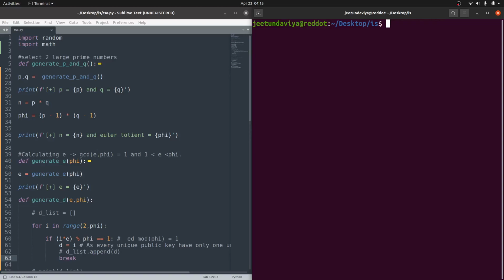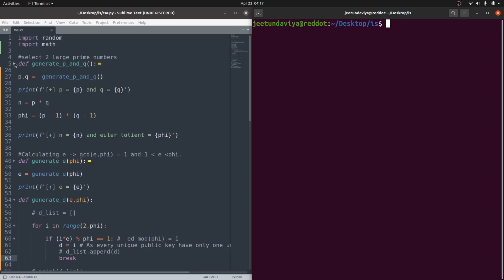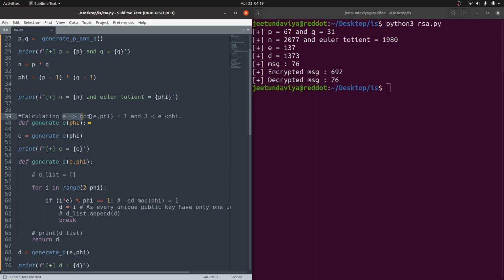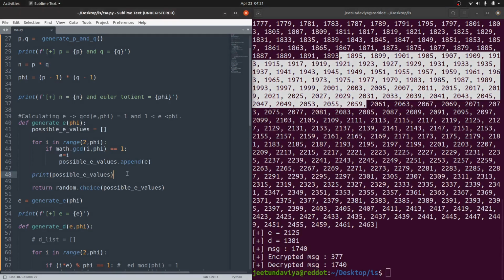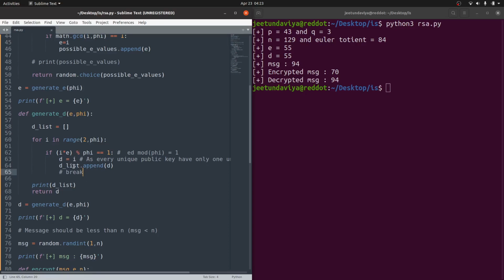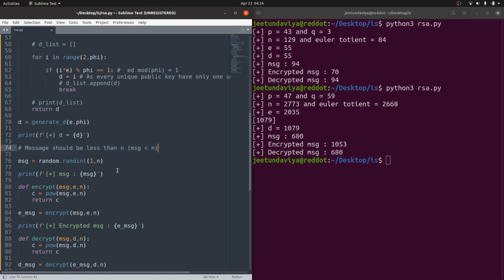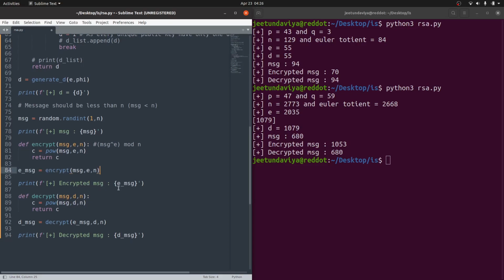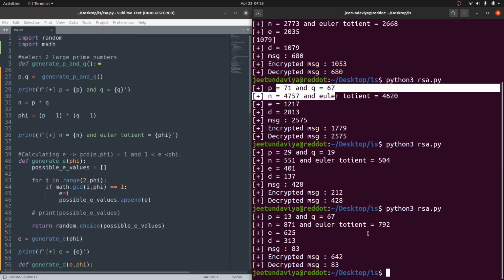RSA Explaied with code in python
Here is the link code :-